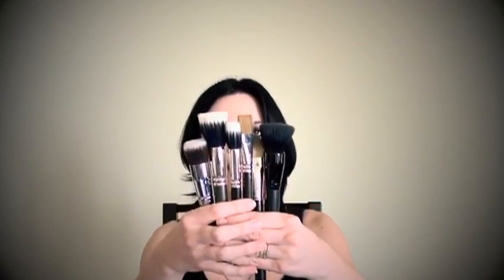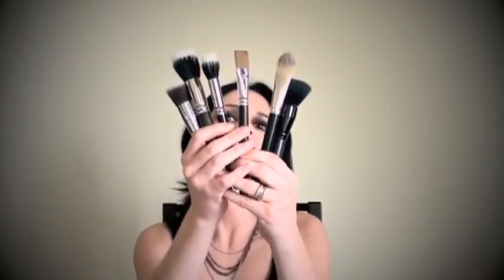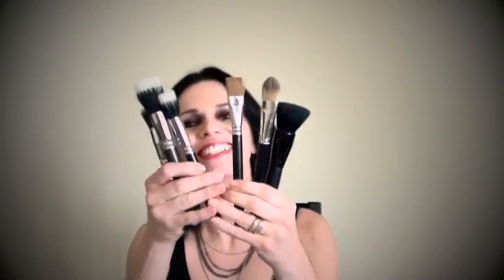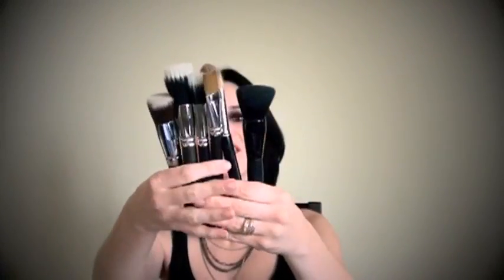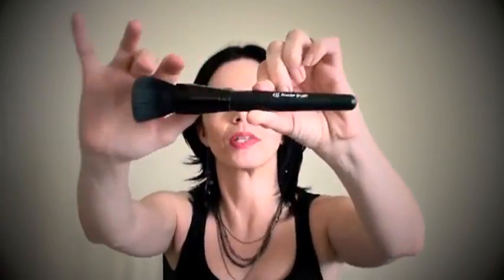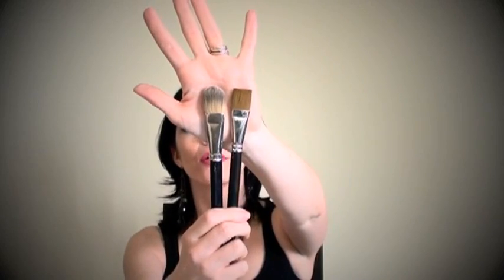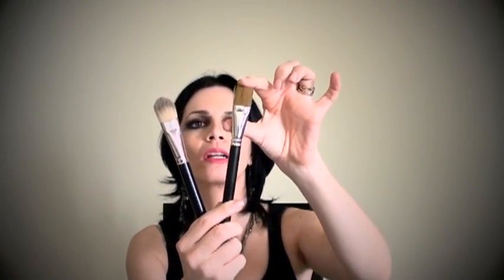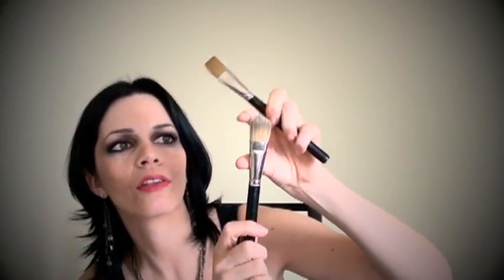makeup brushes : the basics, ELF, Mac, Sigma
So glad to share my tips on my favorite makeup brushes : face brushes and the  basics you need to know about the coverage these brushes give you and why.
brushes mentionned:
✭ ELF studio line
✭ sigma synthetic flat brush
✭190 brush mac
✭191 brush mac
✭188 brush mac
✭187 brush mac

Follow my 300 twitteristas!  twitter!!: @laetipro

thank you everyone and see you soon in a next tutorial or review !!

Distribution Wizdeo.